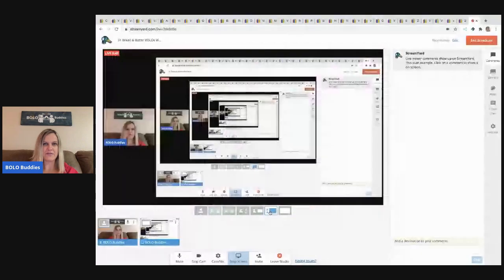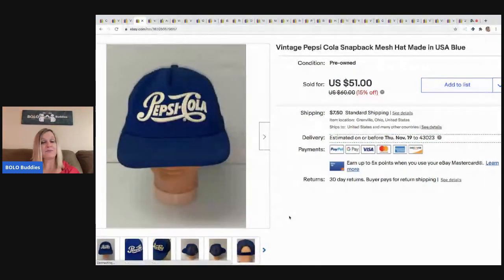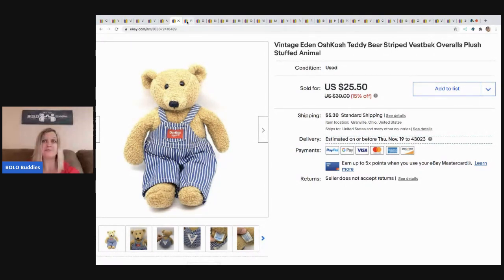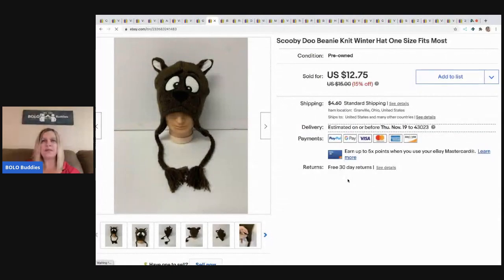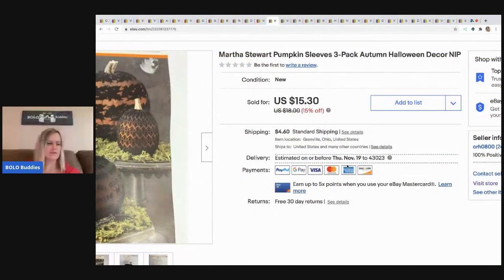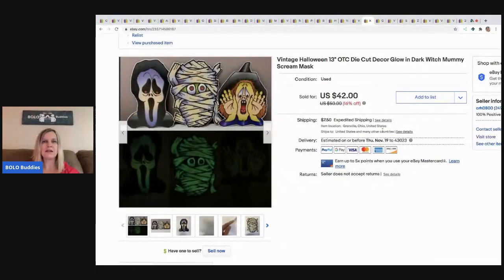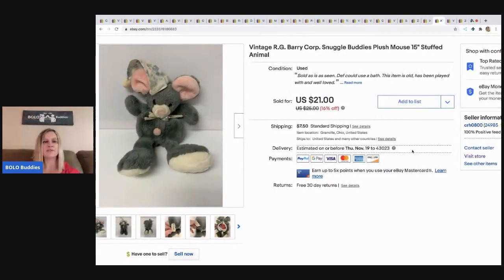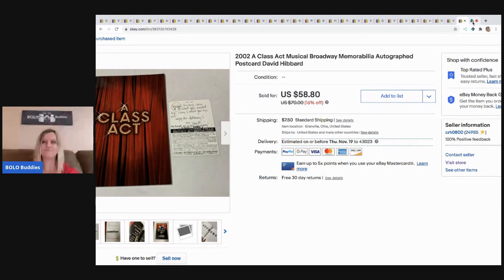31 Bread & Butter BOLOs What Sold Make MONEY on ebay I am your Featured Reseller $$